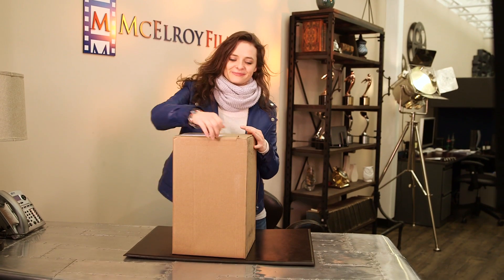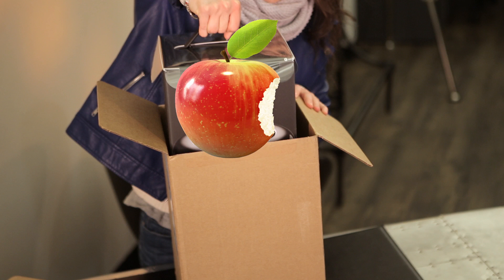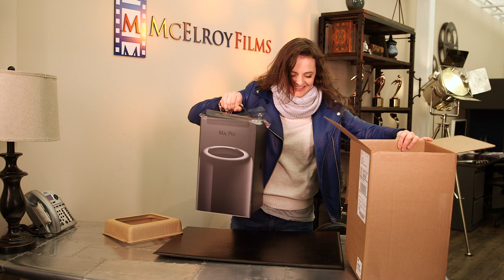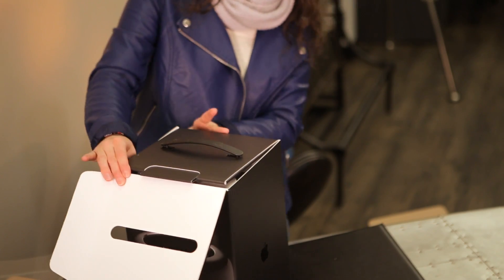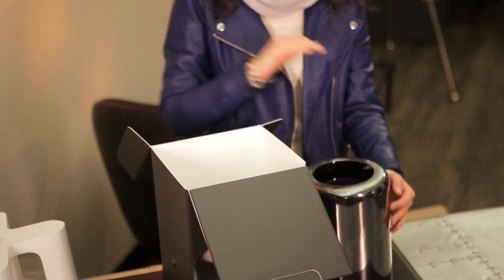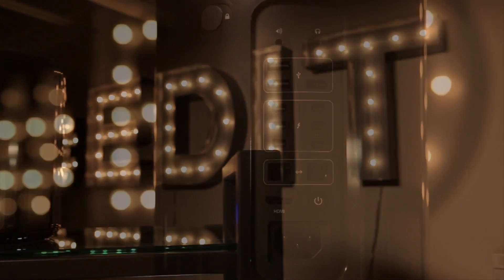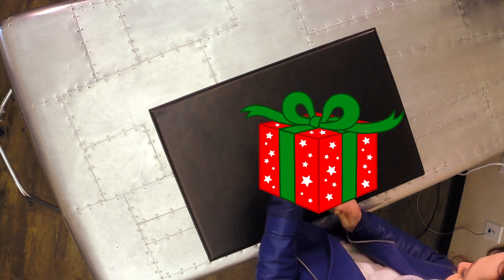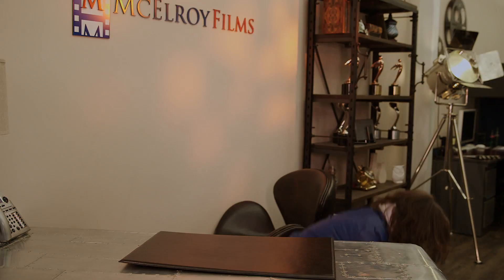2013 Apple Mac Pro Unboxing!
Chrissy unboxes our first new Mac Pro here at McElroy Films!